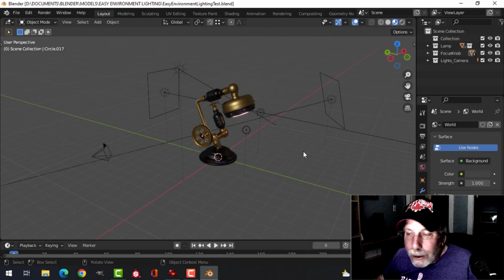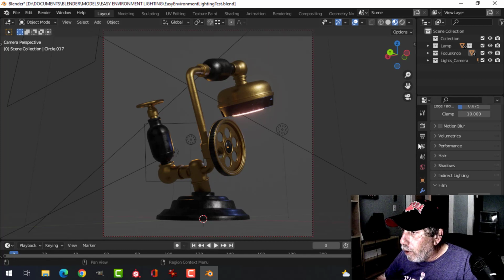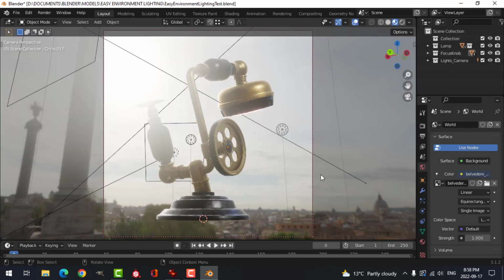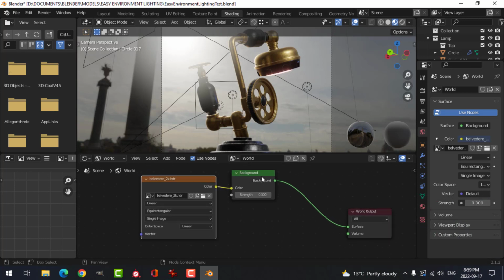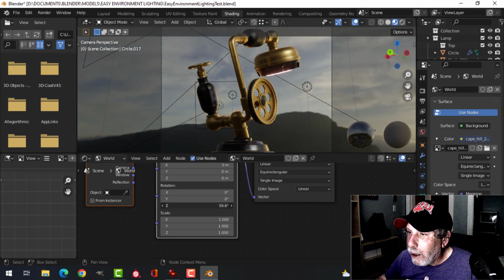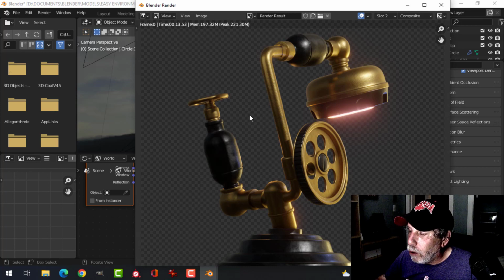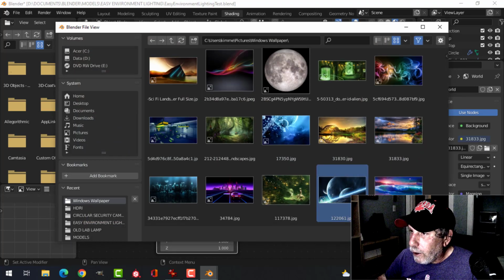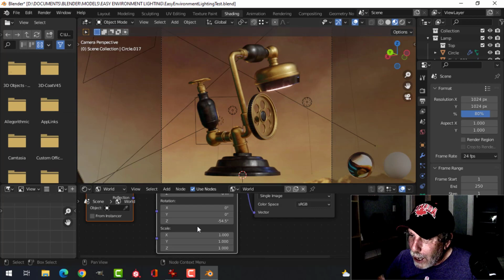BLENDER: EASY ENVIRONMENT LIGHTING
In this video, I discuss rendering your image with a transparent background, HDRI lighting and using Windows Wallpaper as lighting.

Here are some websites that provide free HDRI downloads:
Poly Haven